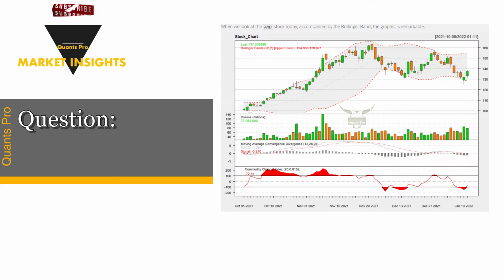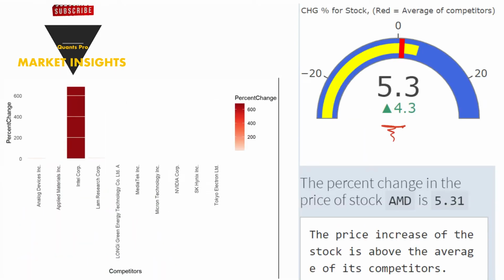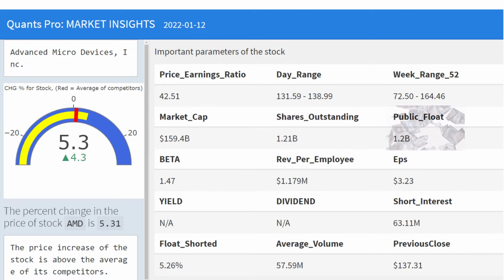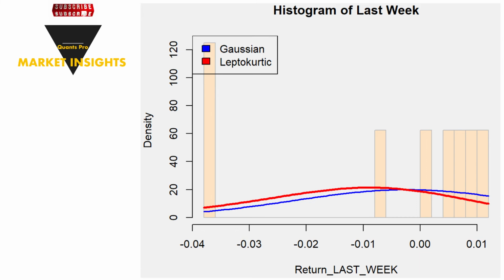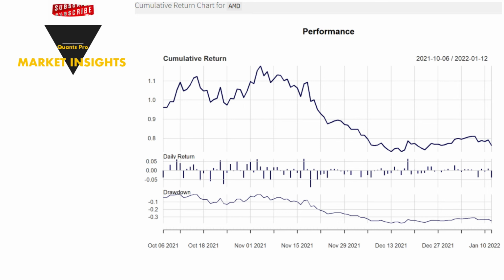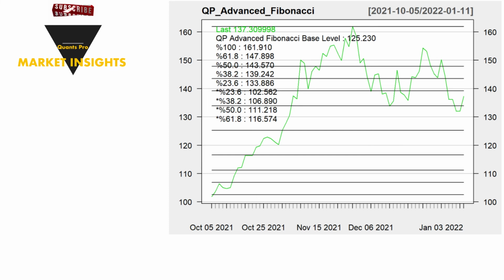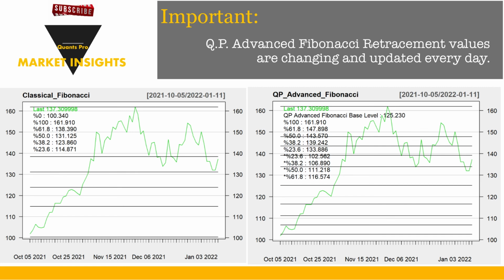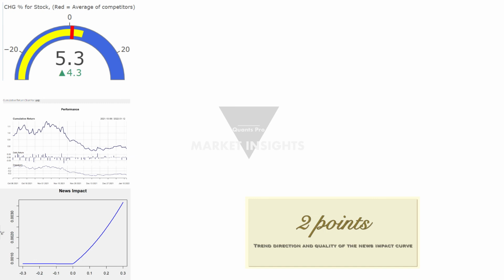AMD Report, Return, Volatility, Price Performance, News Effect, Stock Markets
BETA value is 1.47, the effect of positive shocks on stock volatility is HIGH